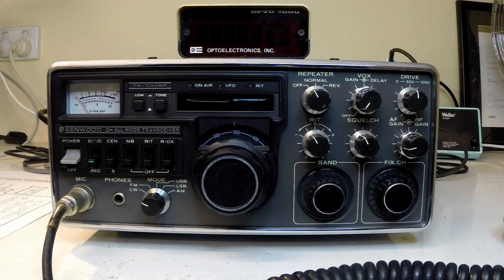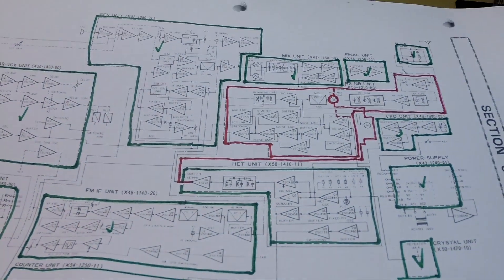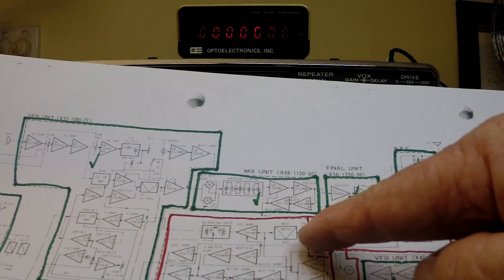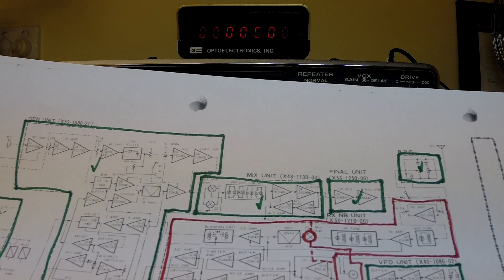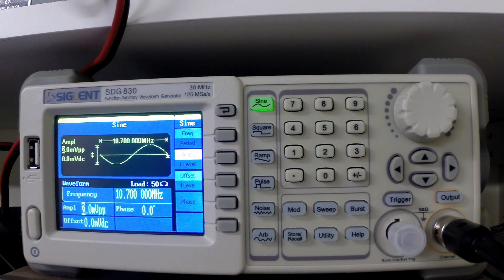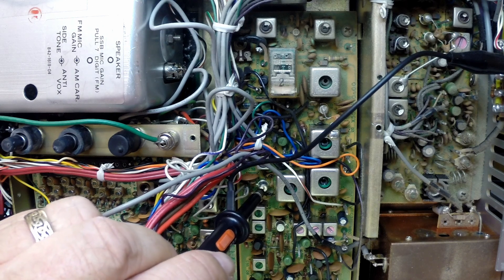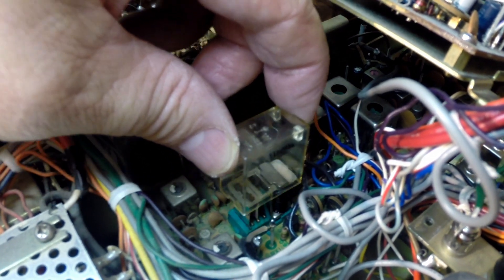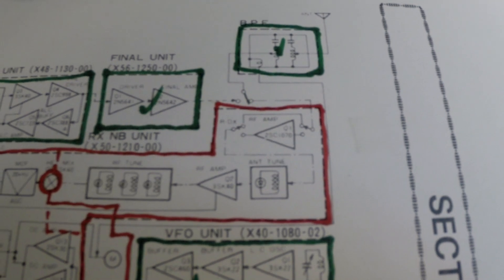Kenwood TS-700SP Repair - 21 August 2018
Symptom: Complete and total loss of receiver sensitivity.

Remedy: Oxidation of the DX switching relay contacts located on the RX NB Unit was the identified fault and after applying a small amount of contact cleaner with a strip of paper to the relay contacts the radio receiver has regained full sensitivity including the on-board low noise pre-amplifier too full sensitivity.